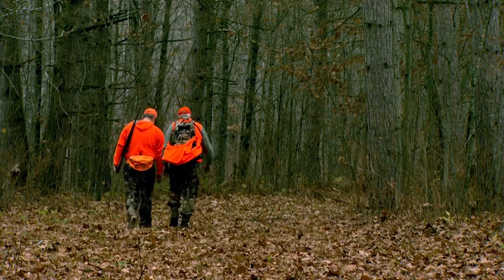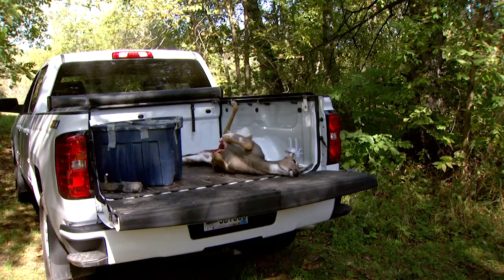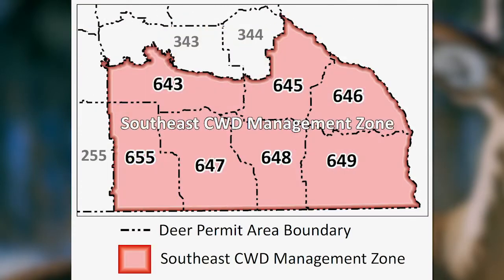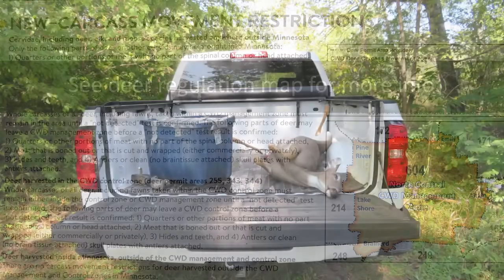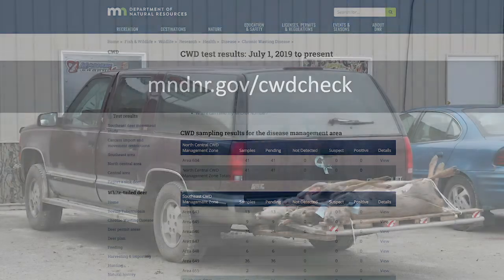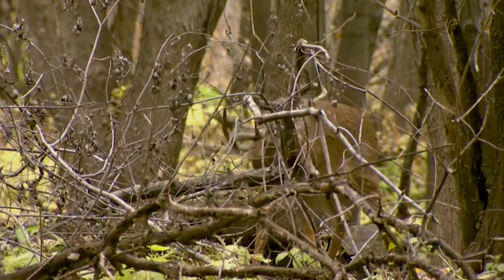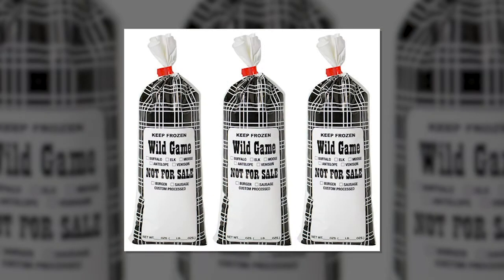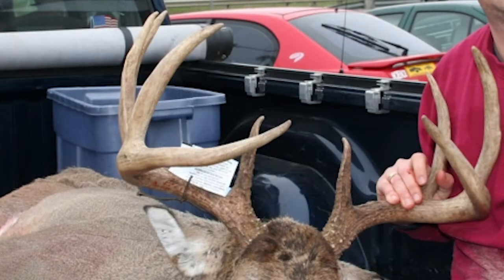2019 Minnesota deer carcass movement restrictions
Learn about 2019 season deer carcass movement restrictions, and what's required to legally transport deer carcasses in and out of the chronic wasting disease management and control zones.